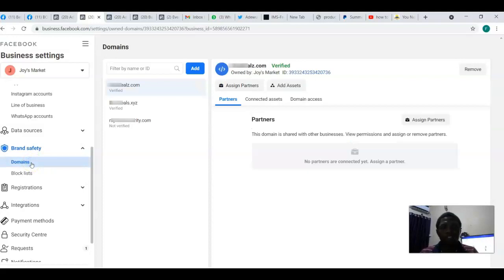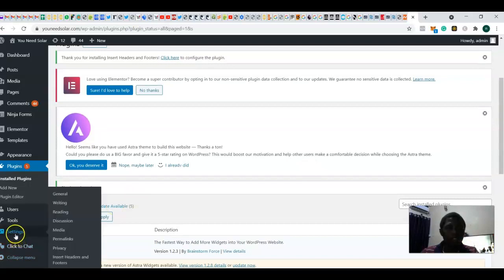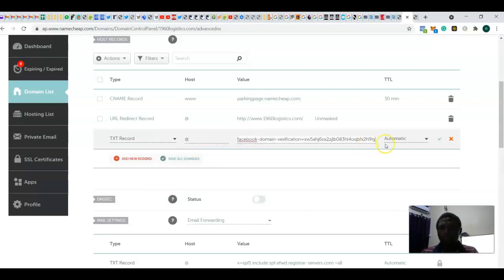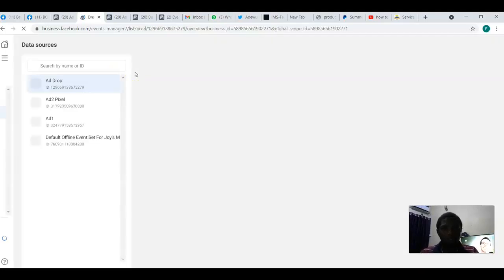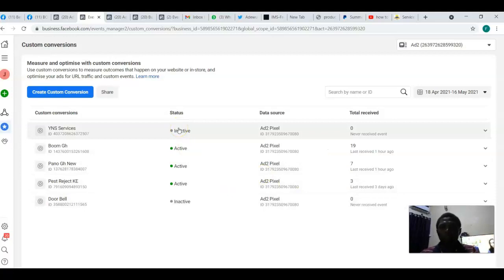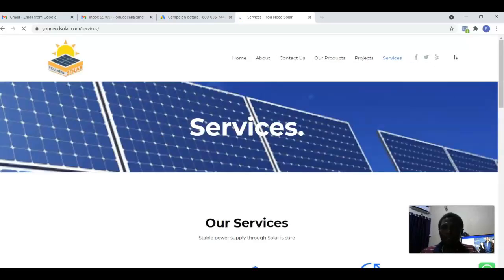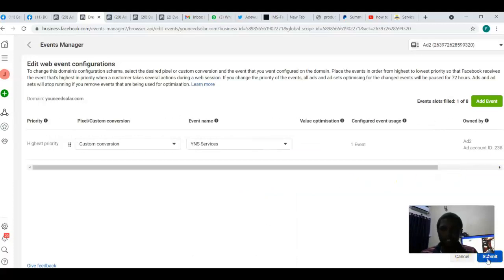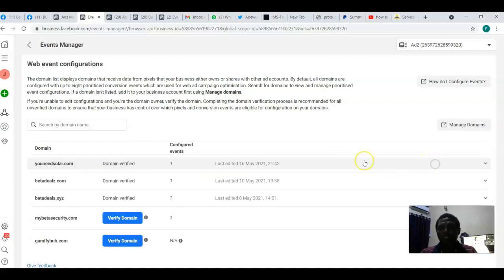Facebook Pixel Conversion Events For ios14 Tracking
In this video, I show you the complete step-by-step procedure to set up your Facebook custom conversion in line with the new ios14 update and Facebook update.

Use the link below to get 4 free and elaborate video gifts from me on mini importation.
This is your one-stop to all you need to know about mini importation.

to grab my free 3 days video series.